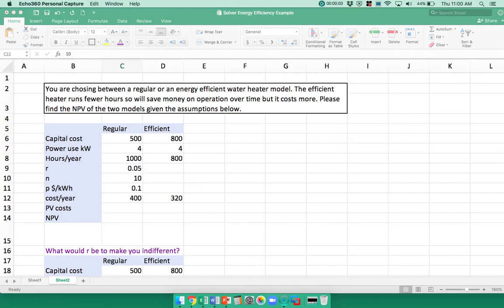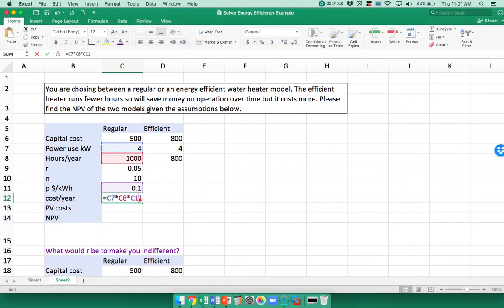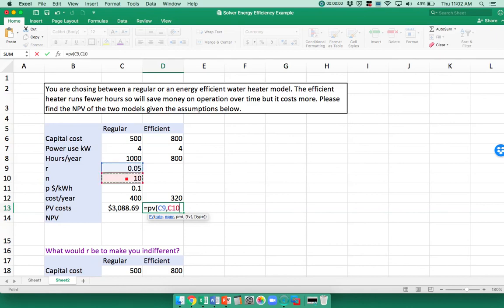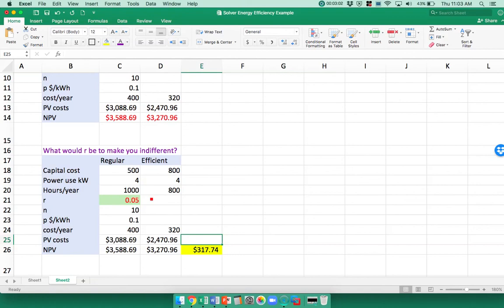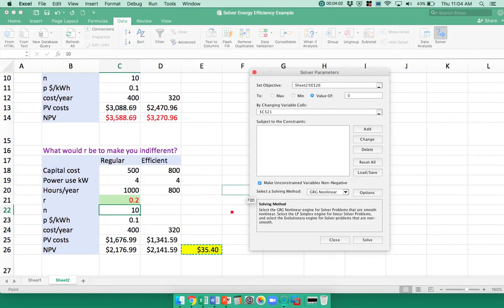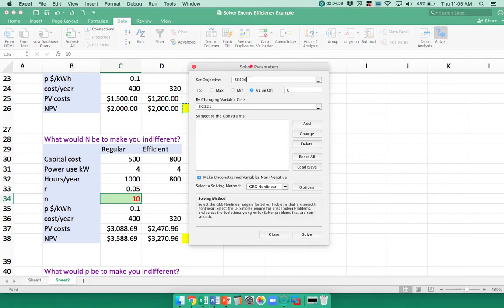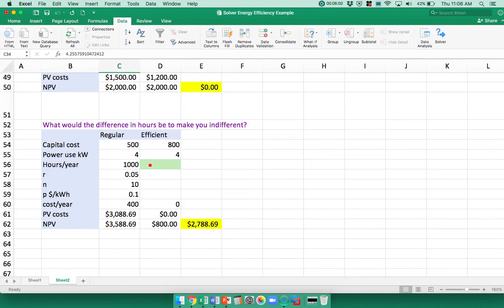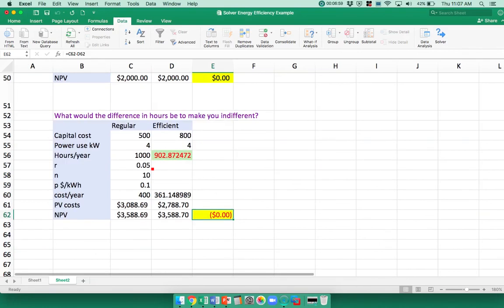Excel Solver Present Value Calculation Example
This video shows how to use Excel Solver to evaluate the different inputs in a present value calculation using a simple energy-using appliance (water heater) purchase decision.